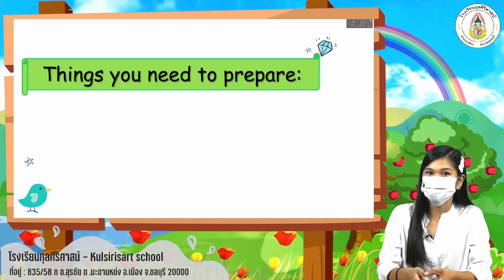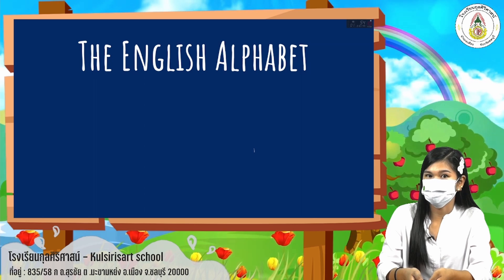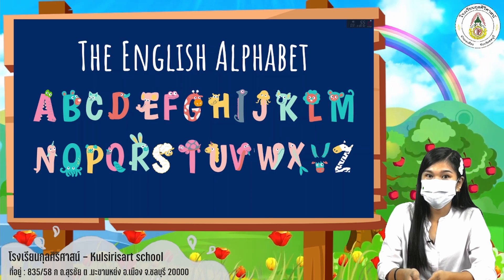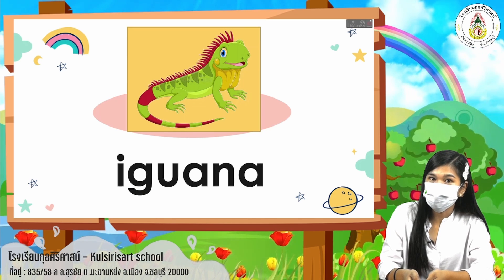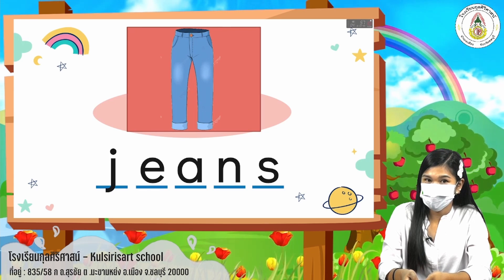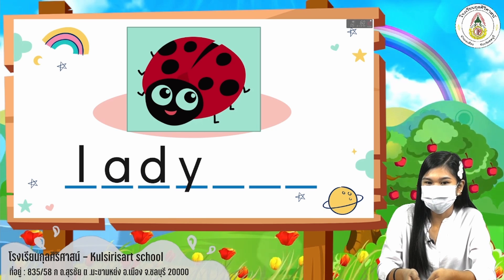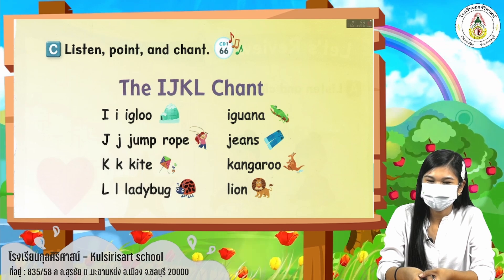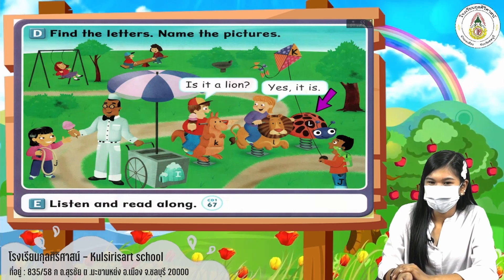Kulsirisart School - Learn From Home 3 - English K.1